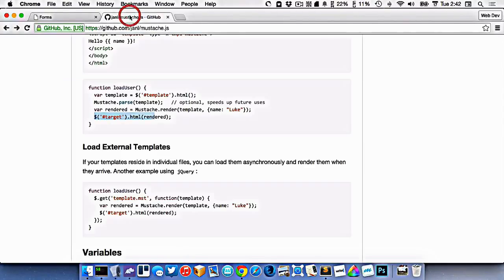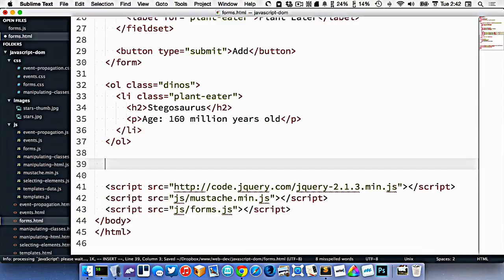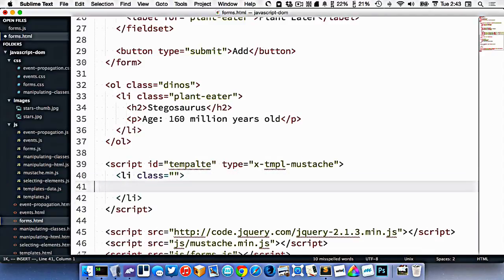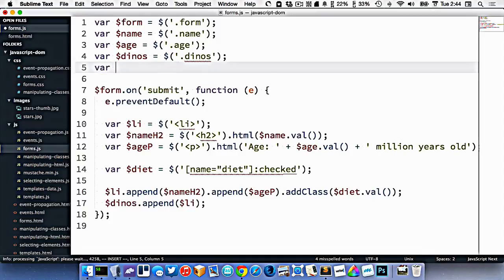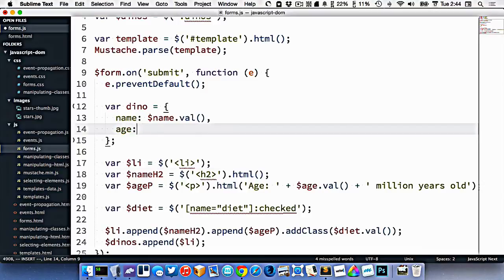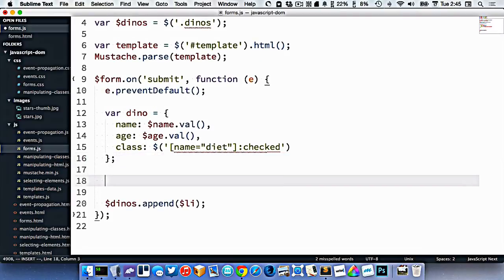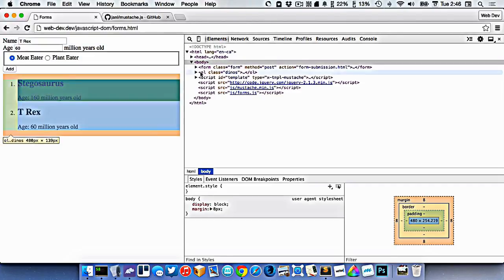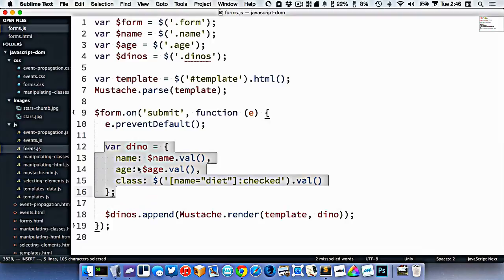How To Make Templates & Forms In Javascript